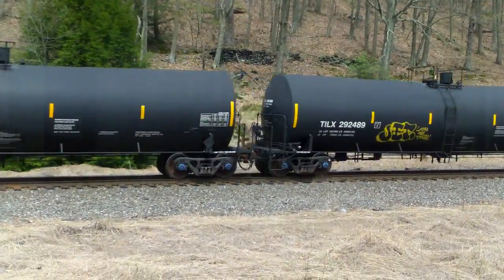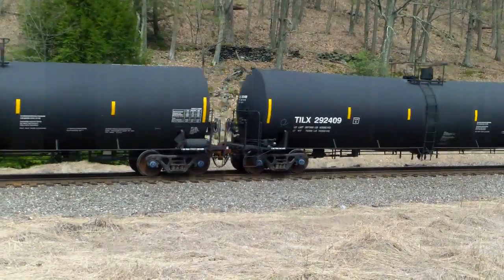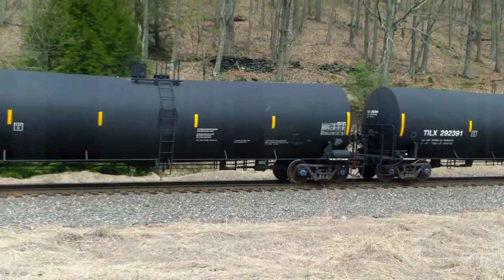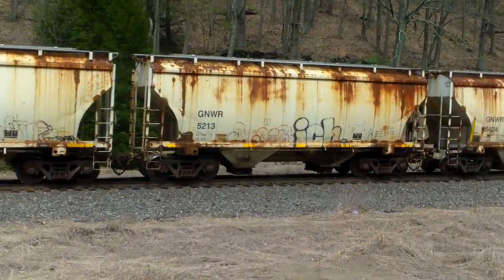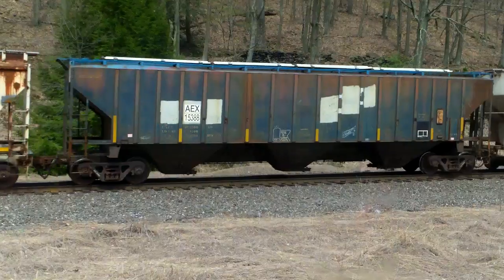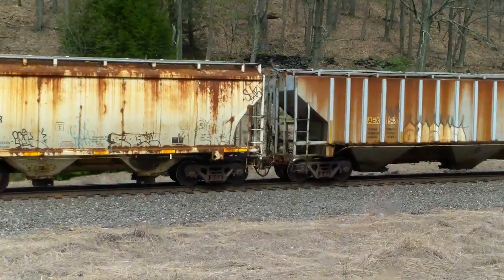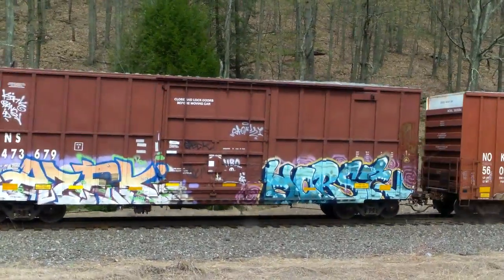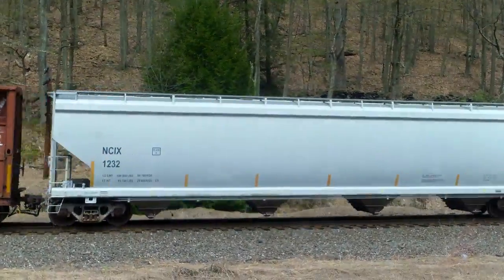Freight Train Passing By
Taken at The Lehigh Gorge Scenic Railway, in Jim Thorpe.